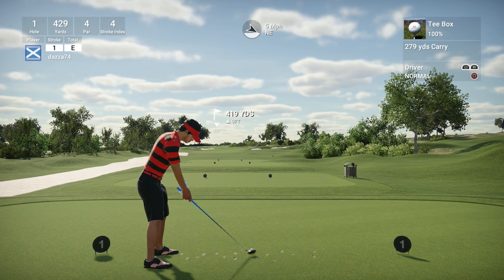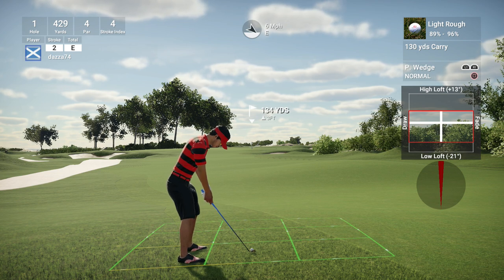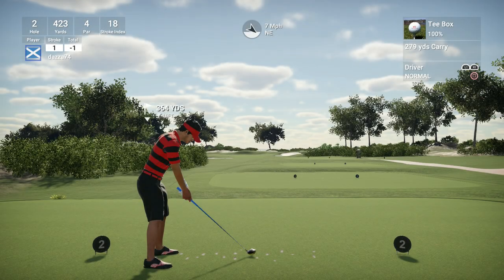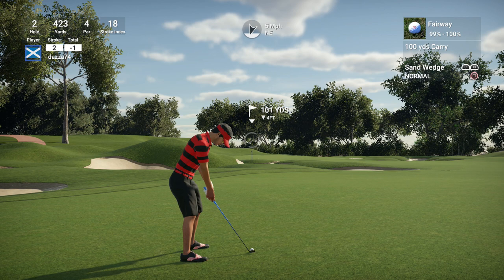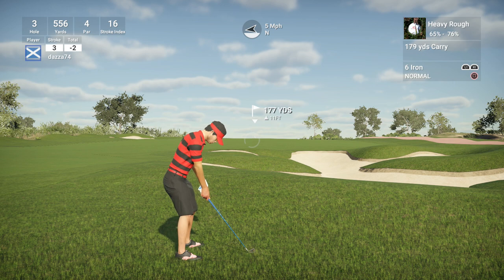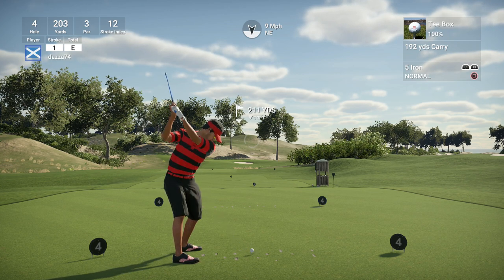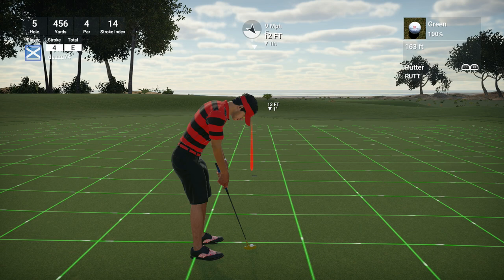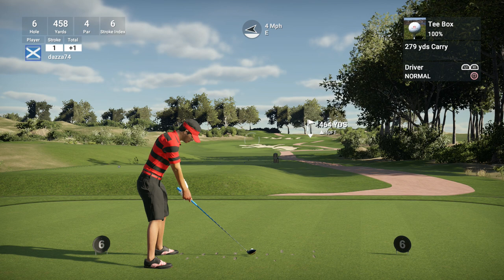The Golf Club 2 - Pre Shot Routine!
Ok, tutorial video here on how I set up for my shot wind and elevation shots then slope and lie angles than what type of shot I want to play the draw or a fade shot. Hope you enjoy and find it useful.